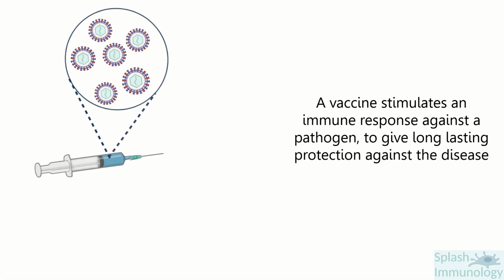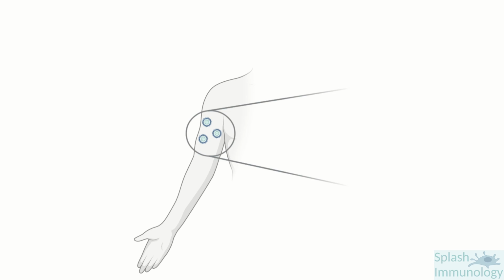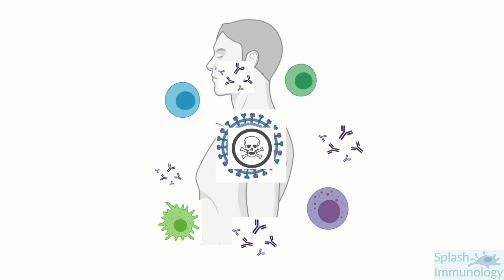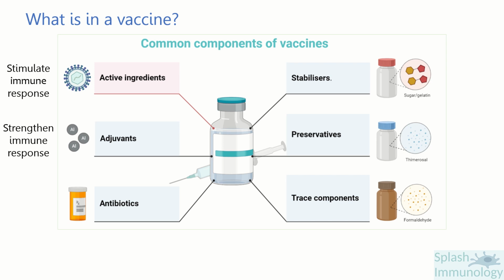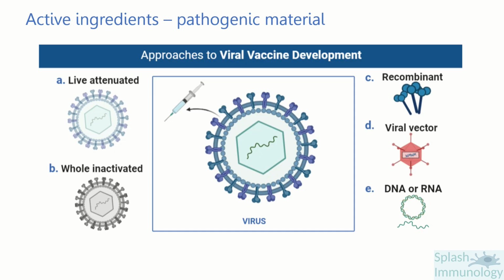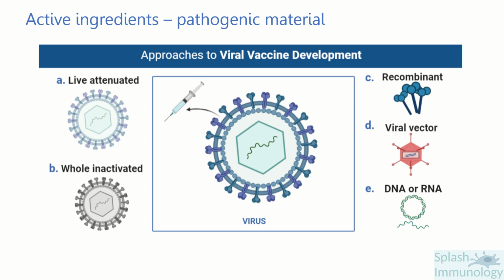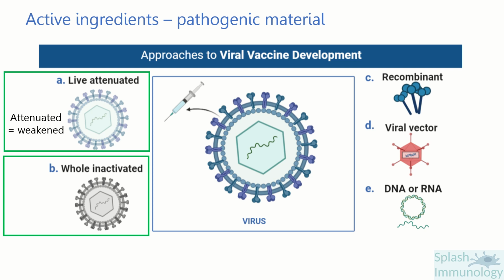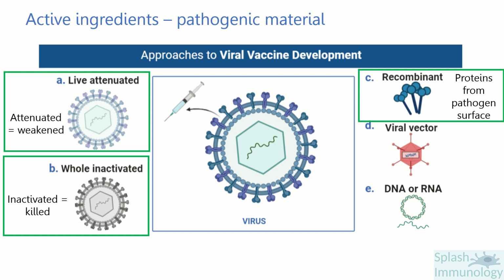What is a vaccine?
A vaccine is a preparation that stimulates an immune response against a pathogen, giving us life-long protection against the disease.

Vaccines contain active ingredients, which contains the pathogenic material that stimulates an immune response. Vaccines are classified based on the type of pathogenic material that they contain.